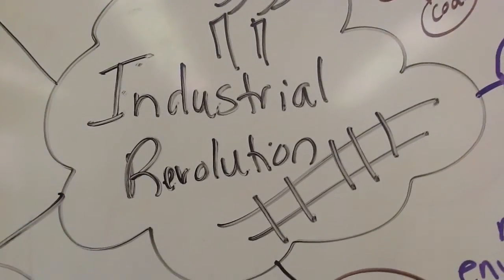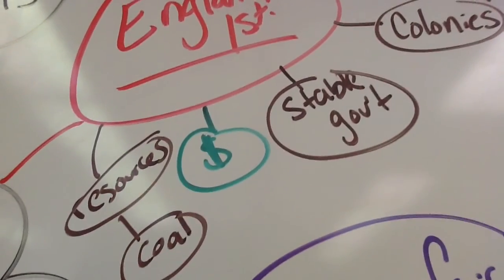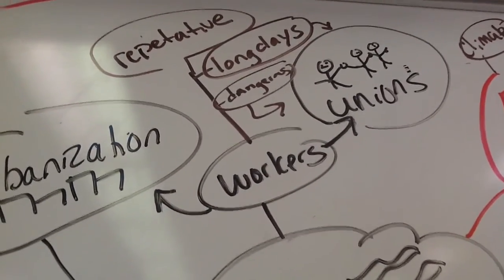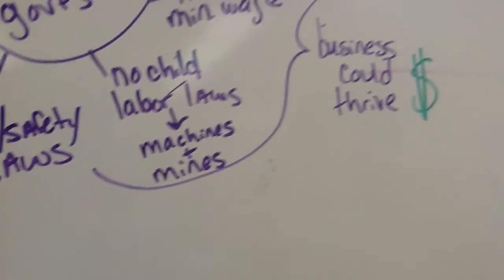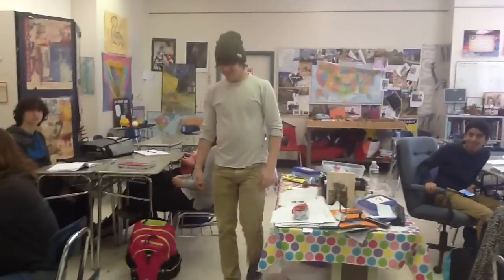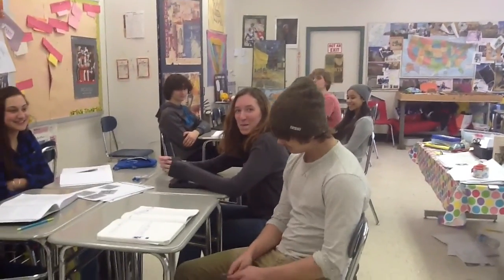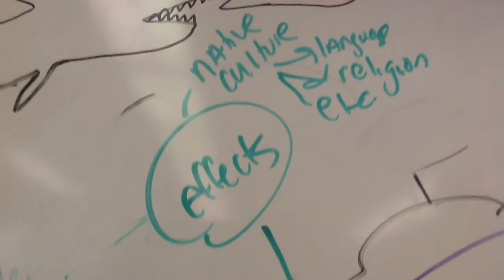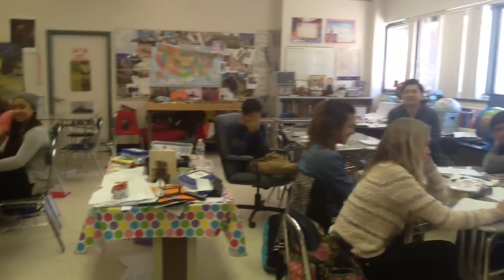Unit 4 Exam Review: Industrial Revolution And Imperialism